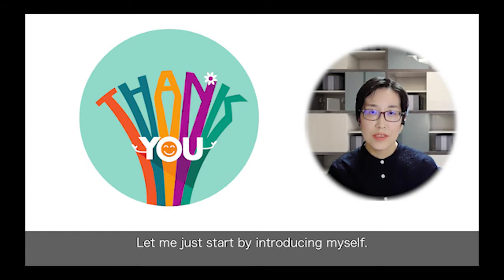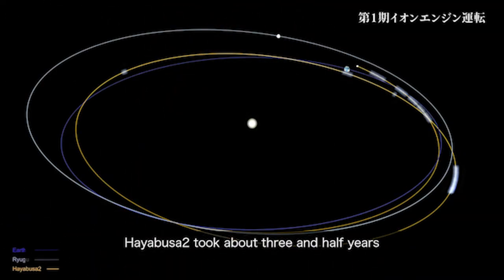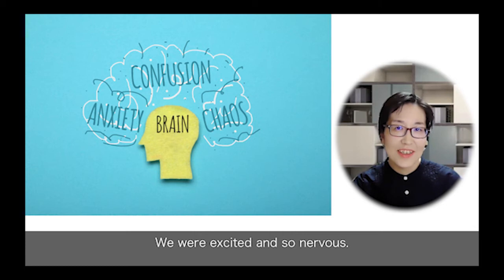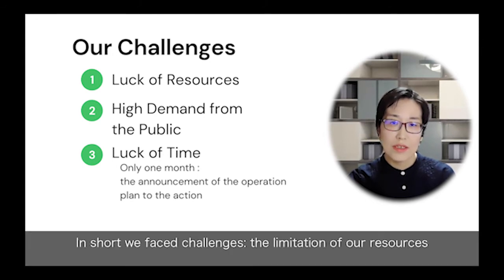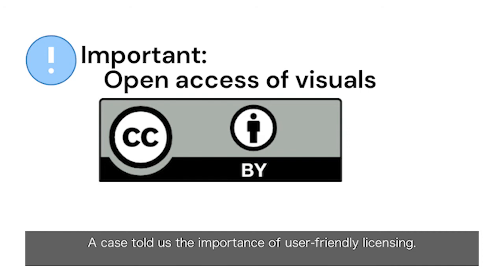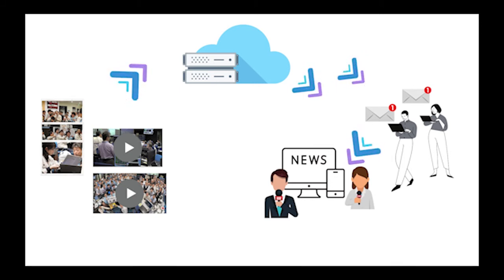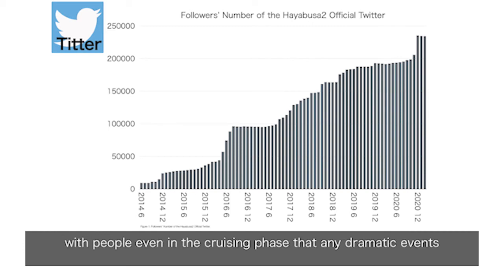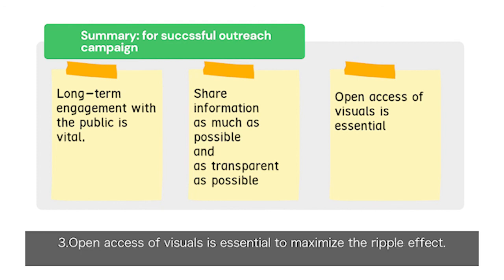Chisato Ikuta - Hayabusa2's Outreach Activities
The ninth Communicating Astronomy with the Public Conference (CAP) 2021 and the first virtual one VirtualCAP2021 took place from May 24-27, 2021 under the main theme of “Communicating Astronomy with the Public in the Age of Global Crises”. CAP2021 was organized by IAU Commission C2 with generous support from The Kavli Foundation.